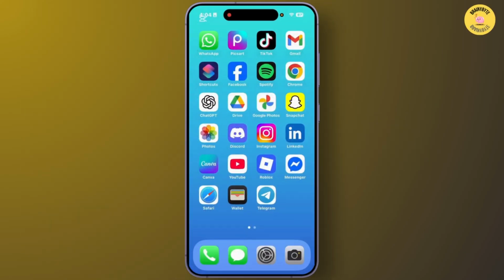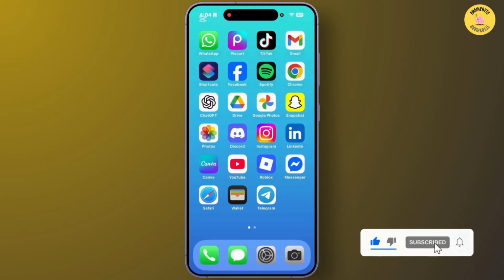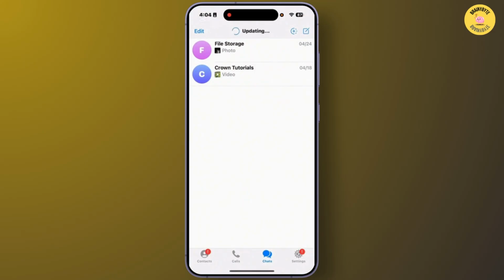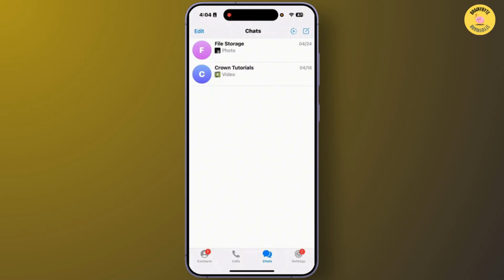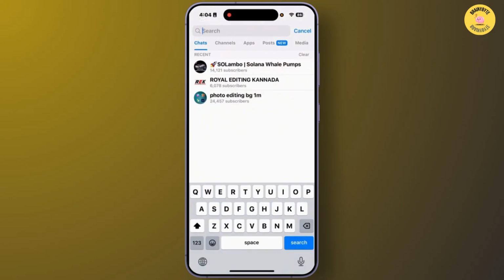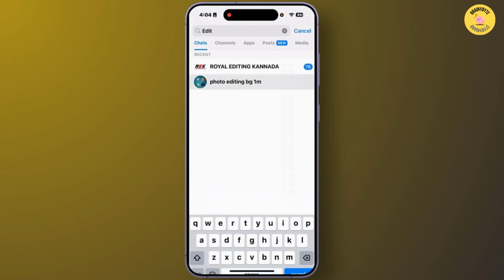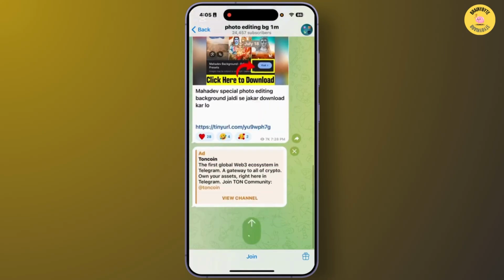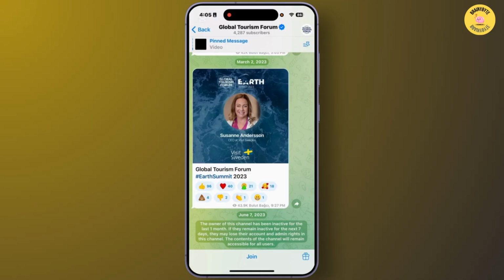How To Join A Telegram Group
Want to join a Telegram group quickly and easily? This video will guide you through the steps on how to join a Telegram group online. Whether you're asking, "How do I join a Telegram group?" or need help navigating the process, this tutorial has you covered. Learn how to connect to groups and start participating in communities on Telegram. Watch now to see how you can join a Telegram group today!

Timestamps:
00:00 How To Join A Telegram Group
00:06 How Do I Join A Telegram Group?